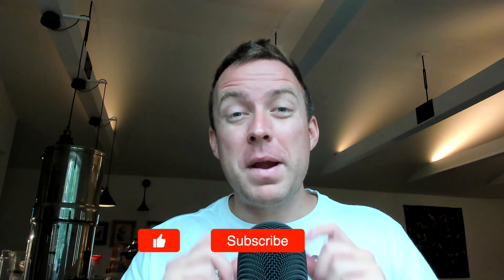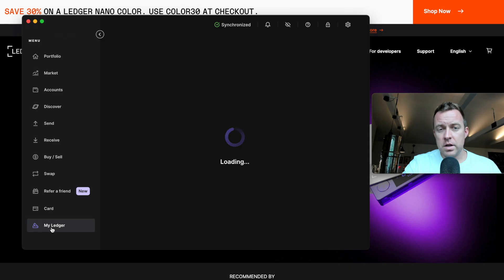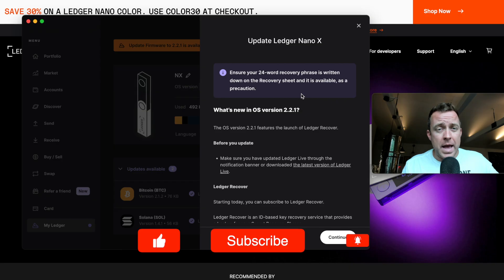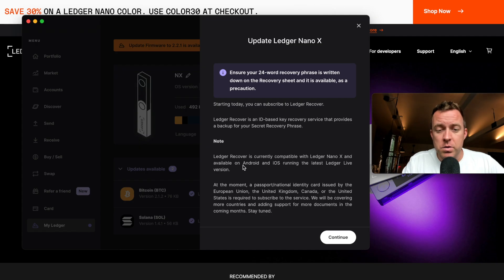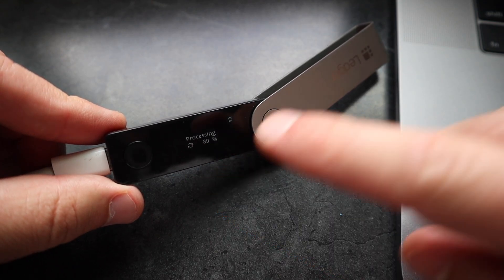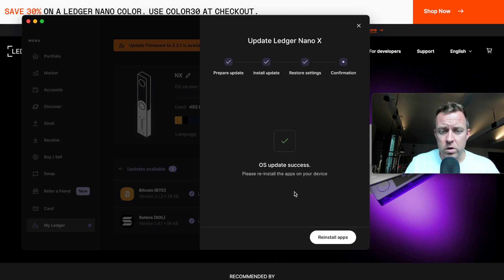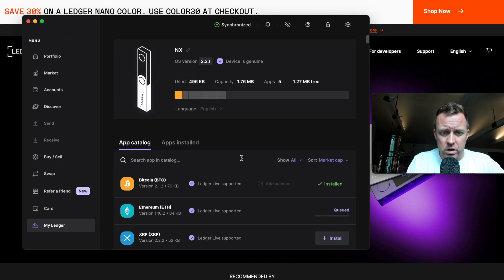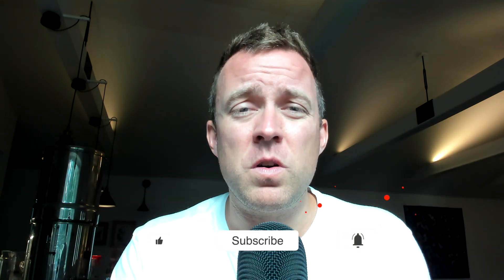Update Your Nano X Firmware!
Let me show you how to quickly update the firmware on your Ledger Nano X.

***This firmware update was supposed to have Ledger Recover but because of all the outcry from their user base, Ledger has suspended that service until a later date.

0:00 Intro
0:19 Ledger Live
0:42 4 Digit PIN
1:19 Update Firmware
3:42 Confirm Update
4:03 Re-enter 4 Digit PIN
4:18 Re-Install Apps
5:28 Check Software Version Details
5:58 Final Thoughts

GETTING STARTED
🔴 Step 1: Crypto.com - Download the Crypto.com mobile wallet and set up to store your crypto on this mobile wallet
🔴 Step 4: Ledger Nano S Plus - Purchase a Ledger Nano S hardware wallet to store your crypto